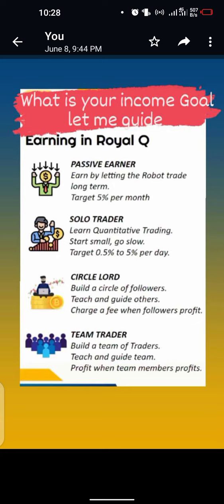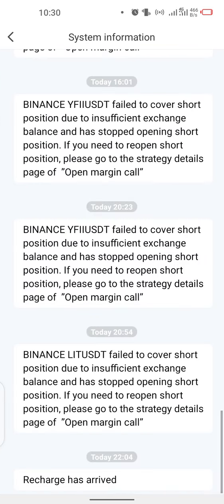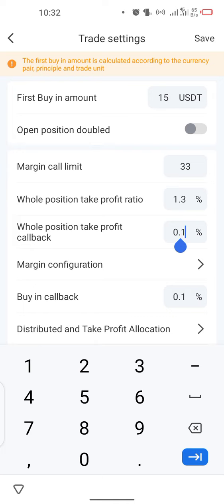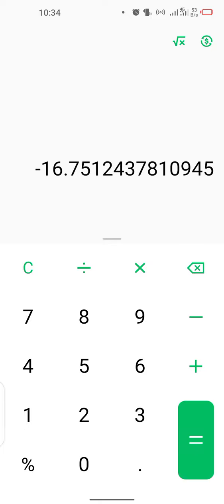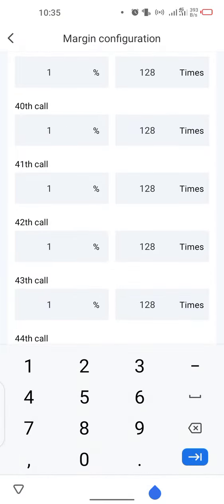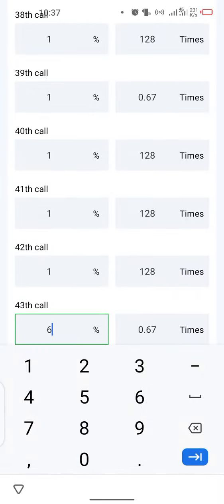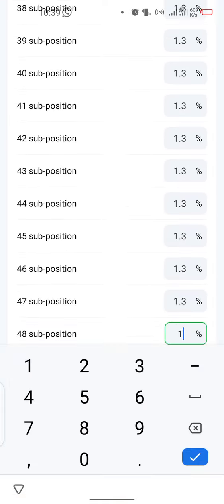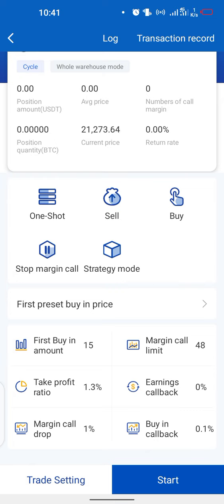HOW TO KEEP MAKING PROFITS AS A PASSIVE TRADER PRINCIPLES TO UNDERSTAND IN 10MINUTES